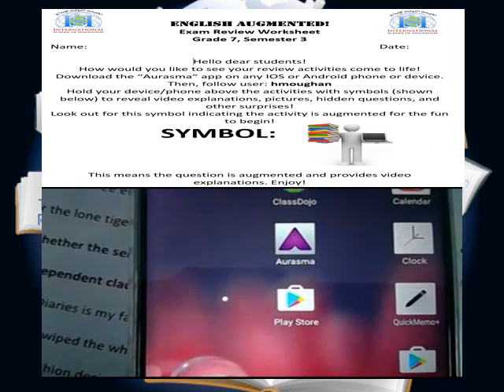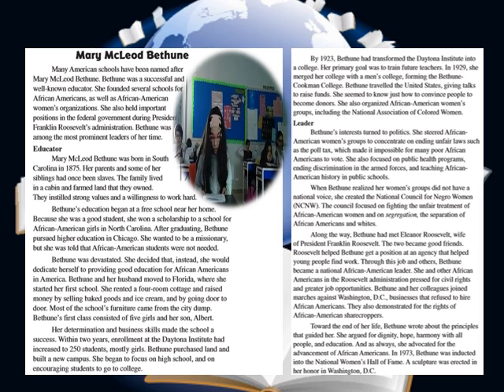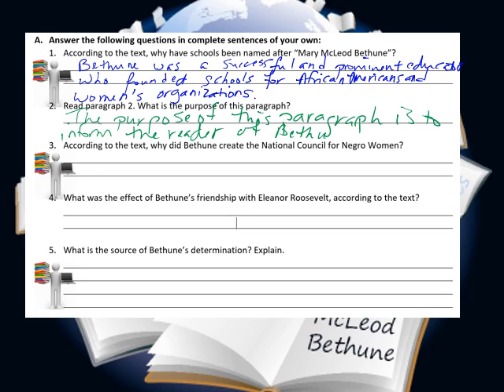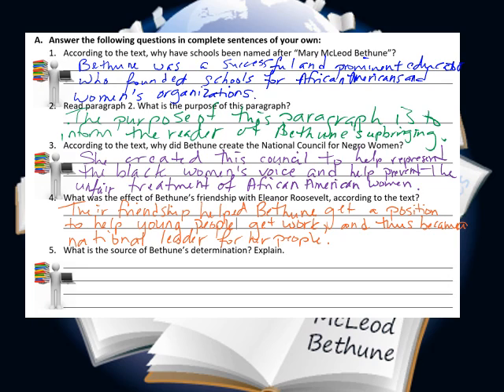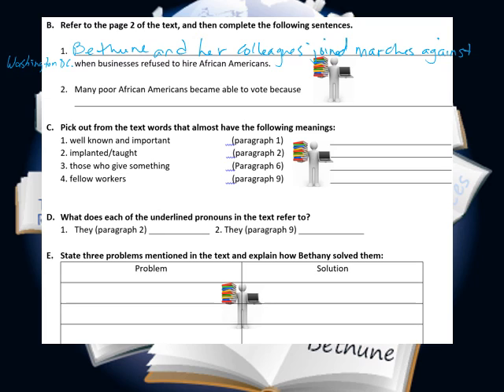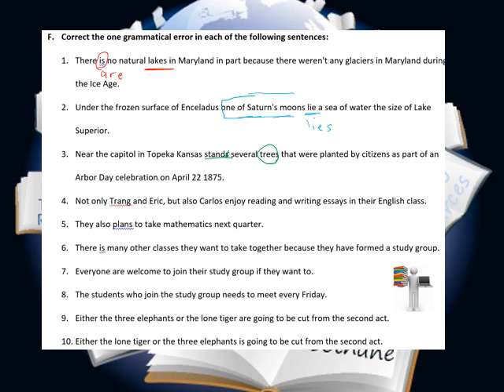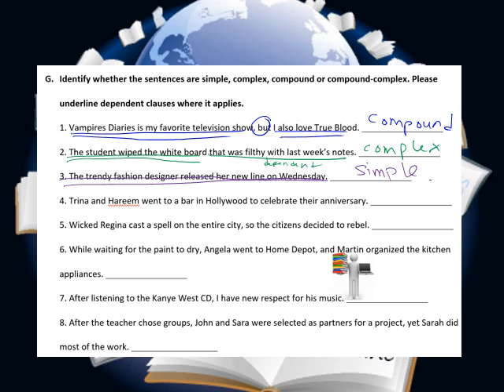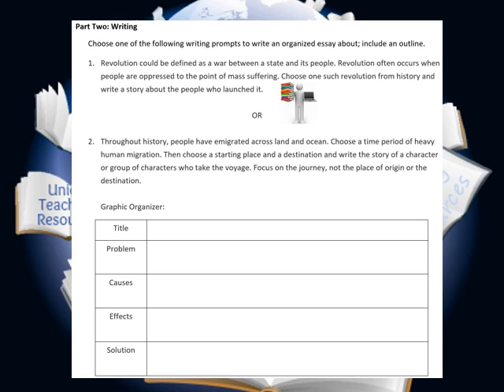English Semester 3 G7 Review Worksheet